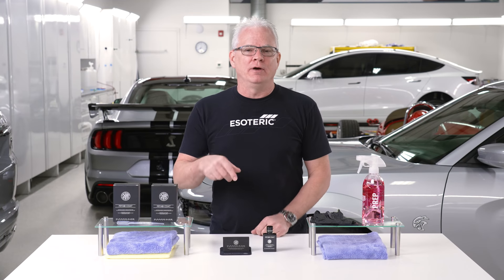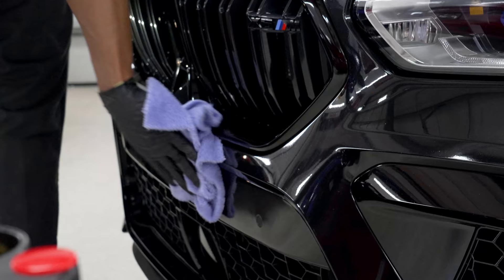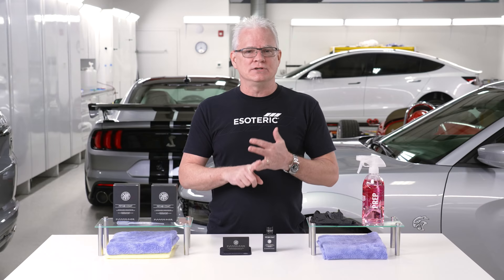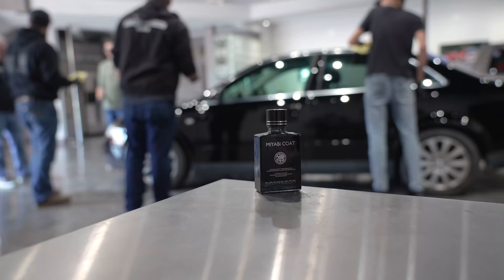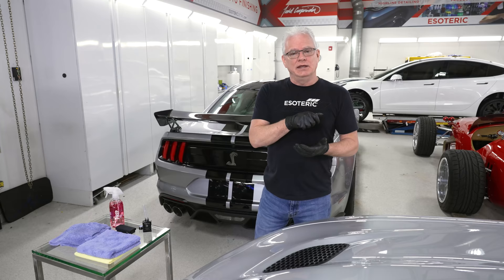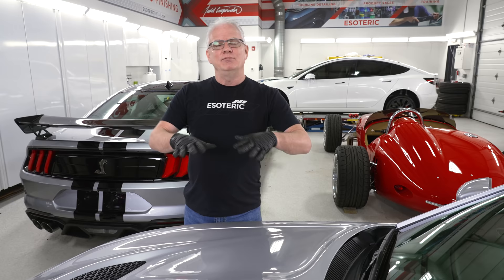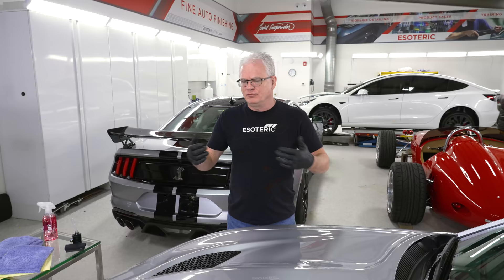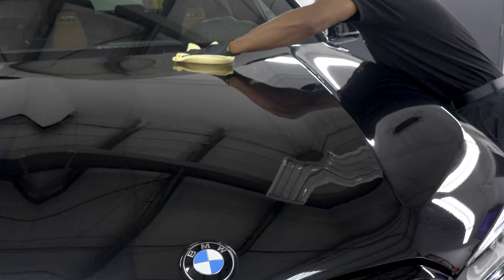The MOST used coating in our shop | KAMIKAZE Miyabi Review and Demo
We do hundreds of ceramic coating applications every year at ESOTERIC, and require an easy-to-use product that won't sacrifice performance. After 7 years, that product is still Miyabi coat from KAMIKAZE-Collection. Crazy water beading, durability for up to 24 months, and flexibility while removing are just the start of this incredible coating. We hope you enjoy our latest Kamikaze Miyabi review!

Today, Todd shares what keeps us coming back to Miyabi Coat, plus the best way for you to apply it at home!

Contents:
0:00- Todd won't stop bringing up this video...
1:10- Why we KEEP using a 7-year-old coating
2:45- How often do we use Miyabi?
4:12- when do we prefer a different coating?
4:35- How long will Miyabi last?
5:44- A few tips on maintenance
6:48- Our favorite feature of Miyabi
7:53- How to apply coating
12:48- Cautions during application
13:26- How to remove coating
15:46- Additional advice
16:41- How long will one bottle last?
17:47- Final thoughts